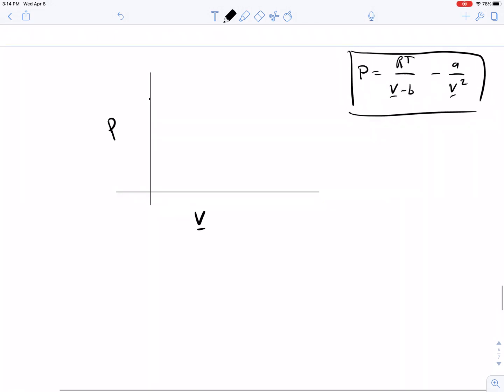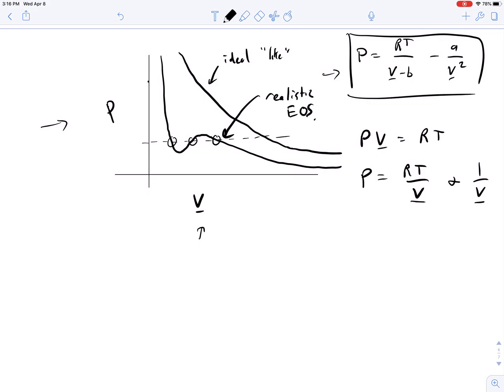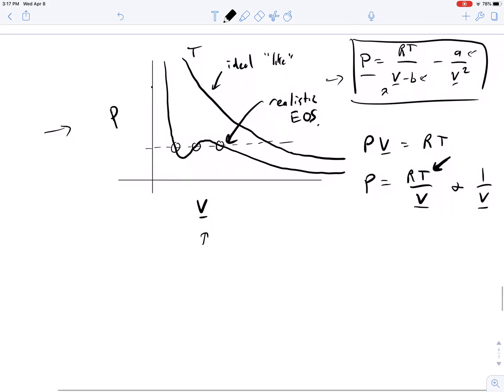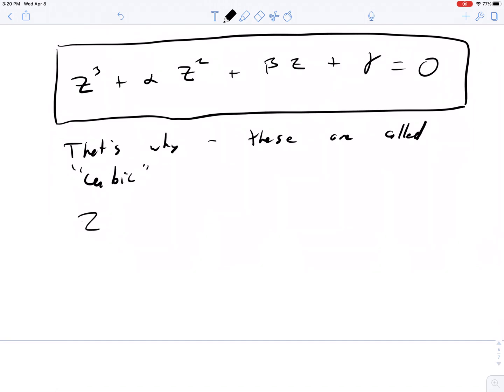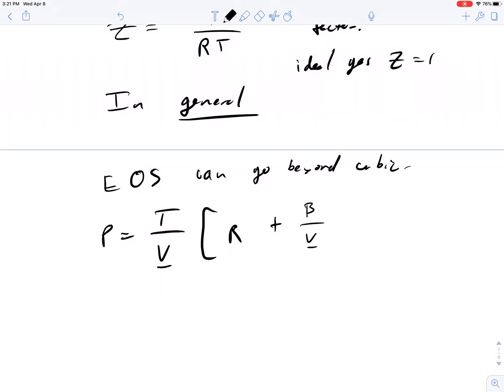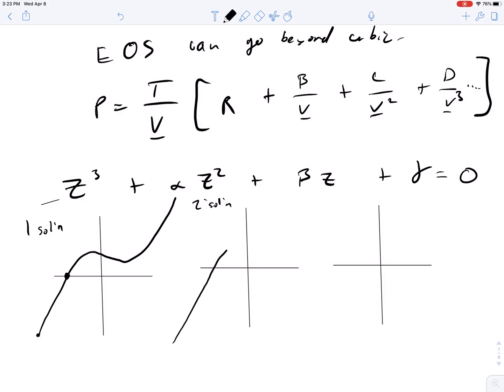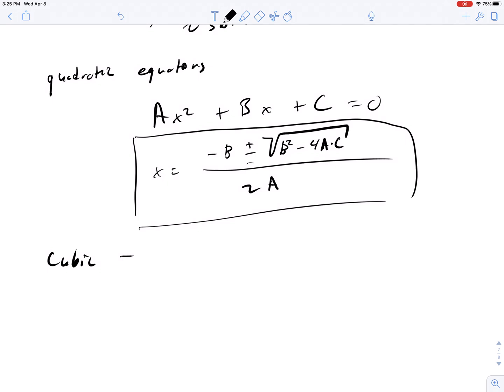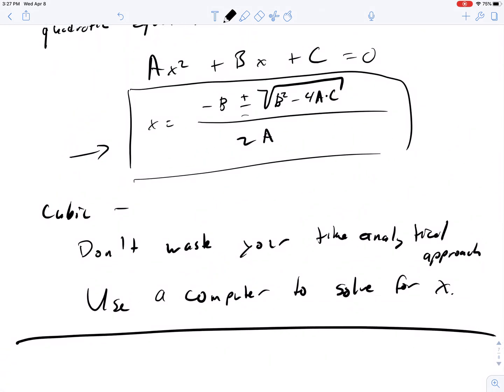Cubic equations of State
This video describes the behavior of cubic equations of state and describes how they are different than the ideal gas equation of state.